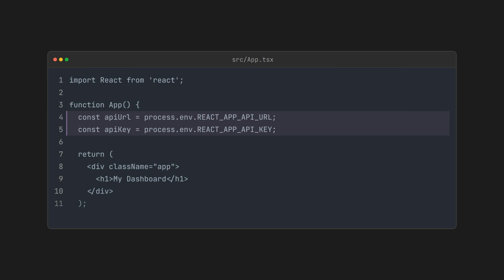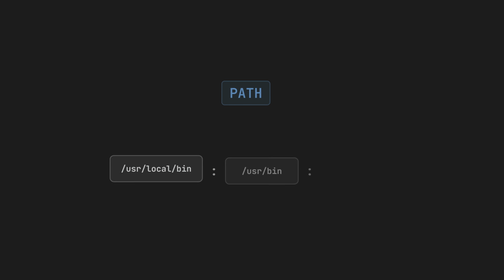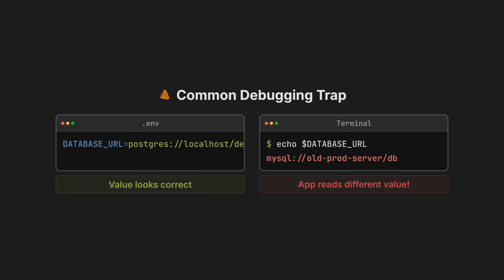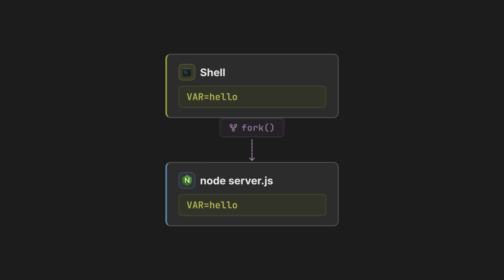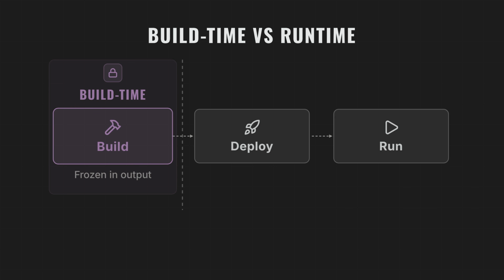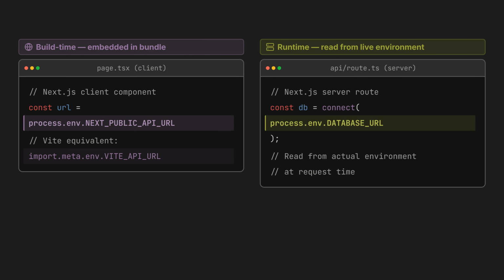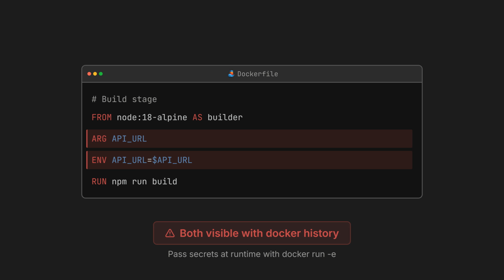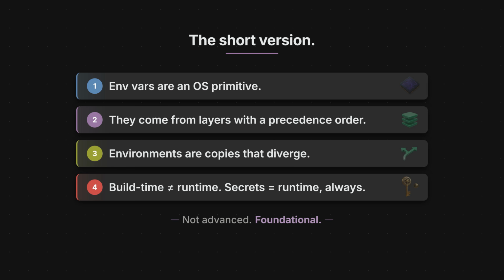Your .env File Is Lying to You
This video breaks down env vars from the operating system level up — where they live, how they move between processes, and why your app works locally but breaks in Docker.

Environment variables aren't a framework feature — they're an OS primitive. Every process on your machine carries its own flat list of key-value strings. We'll walk through the four layers where env vars get set (OS defaults, shell profiles, manual commands, and application tooling like dotenv). Then we get into process inheritance — the reason Docker containers and CI steps don't see your local variables. Finally, we tackle the build-time vs runtime distinction.

Timestamps:
0:00 Intro
0:44 What Environment Variables Actually Are
1:33 Where Do They Come From?
3:39 Process Inheritance
5:09 Build-Time vs Runtime
8:30 Recap